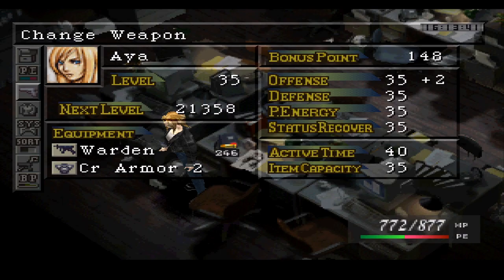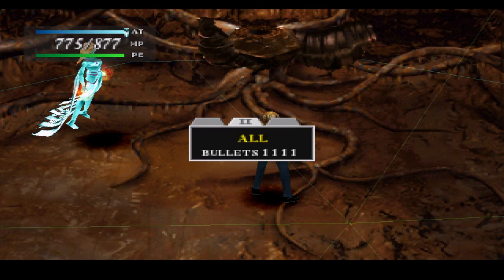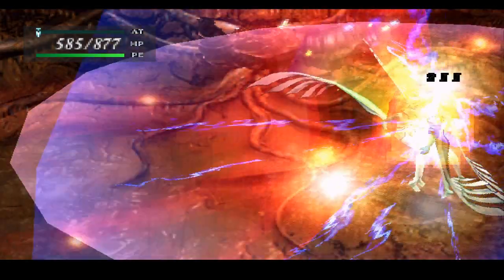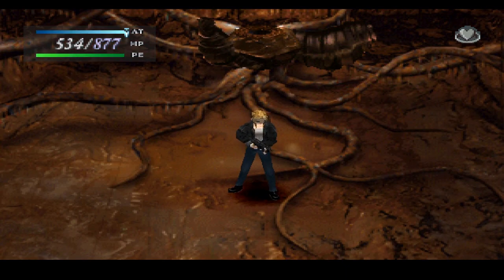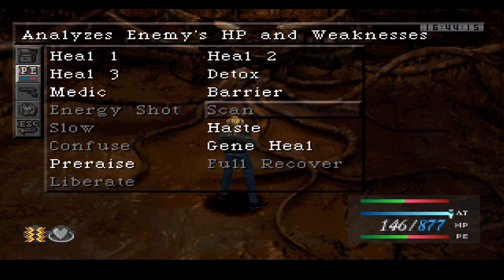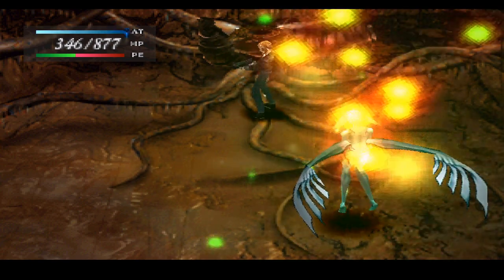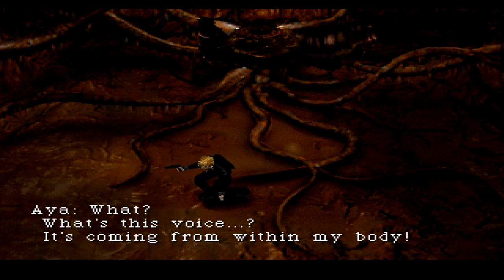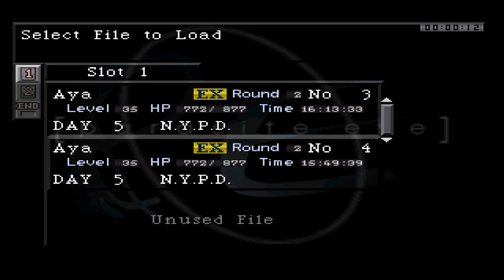Parasite Eve-END:Sisters Eve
Time to go back into the past, and play a PS1 cult classic. Parasite Eve is one of my favorite games on the console, and one i have never fully beaten.

I plan to tackle the main game then the Chrysler Building and its 77 floors (not 100 past me) in NG+. but will be able to be the building that has eluded me for years?

Also, a quick side note. I messed up a bit here. I was using the wrong core for my emulator so the game doesn't look as good as it can, but as you see here i had some weird glitches, and well. things.